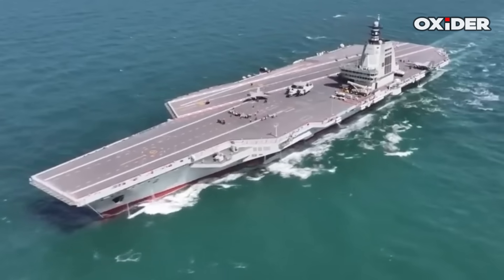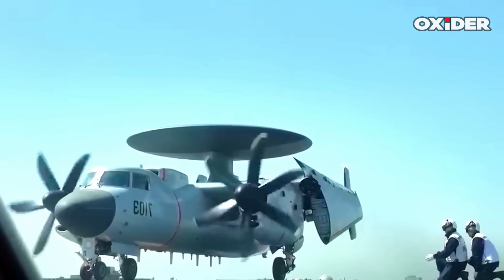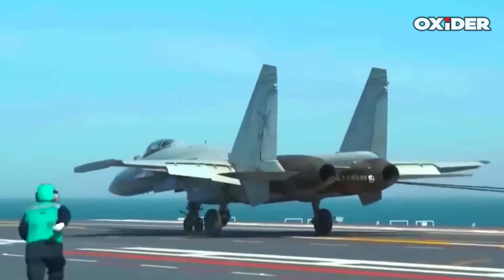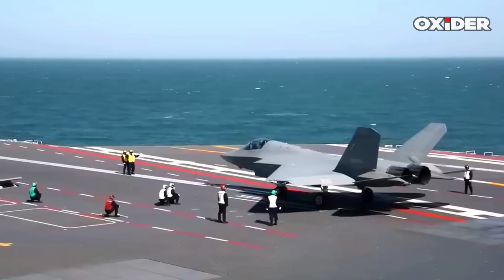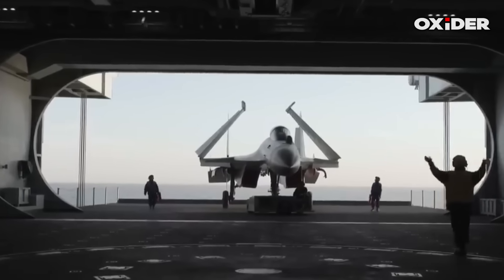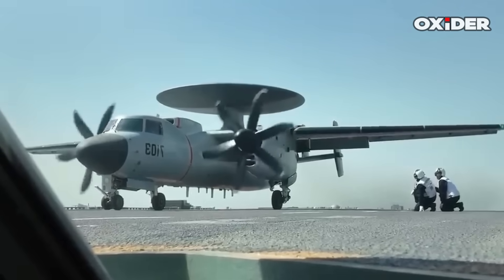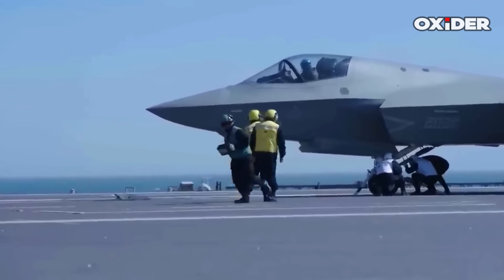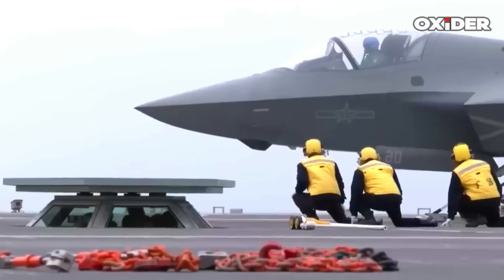China Unveils Fujian Carrier in Action: J-35, J-15T & KJ-600 Take Off with EMALS!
✅► Kindly Note:

 All Credit to the  Real Owners